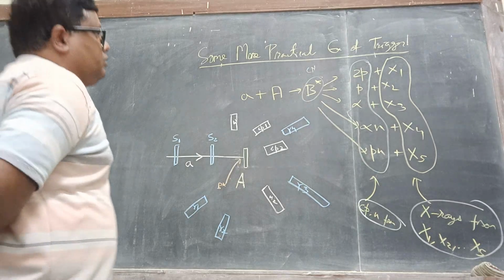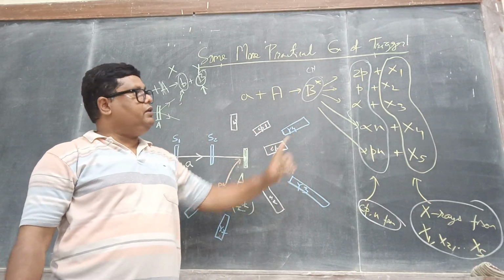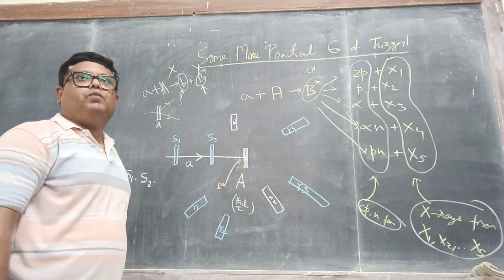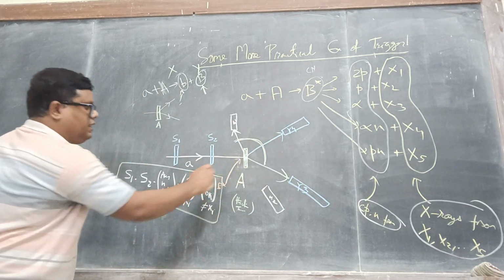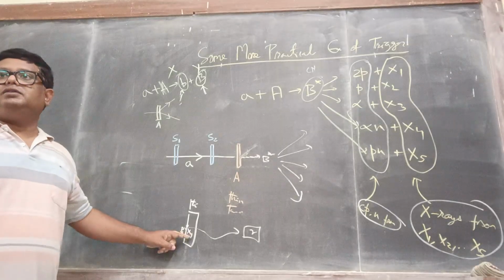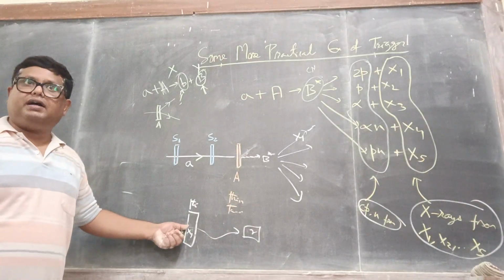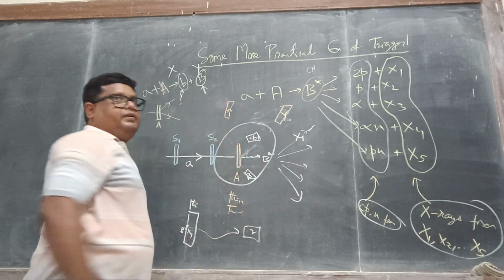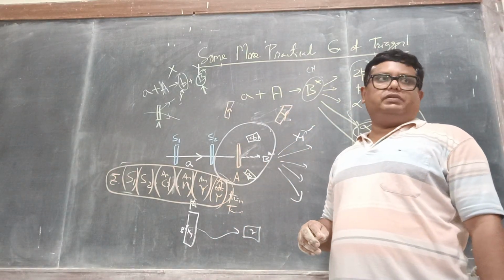Thick Target - Trigger & Coincidence in Nuclear Physics Experiments